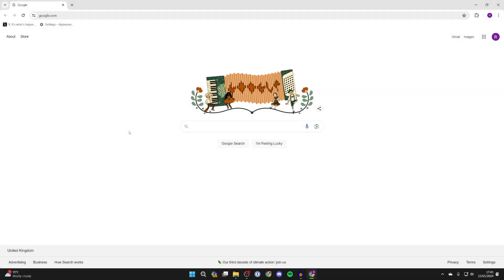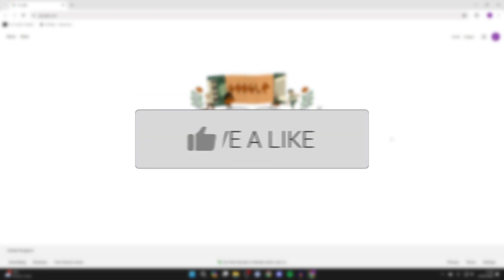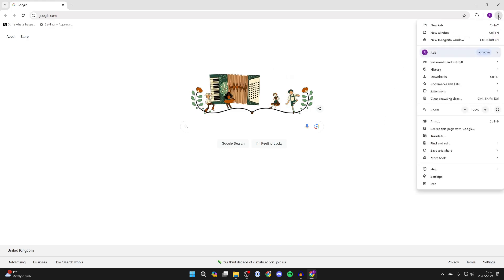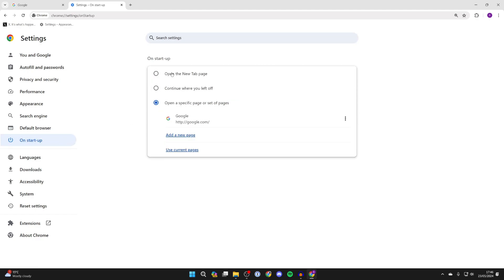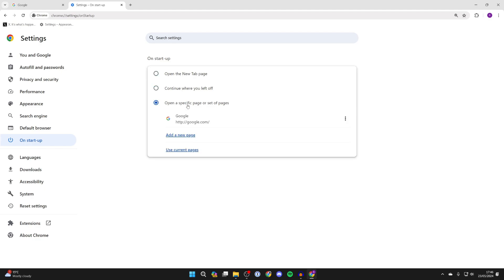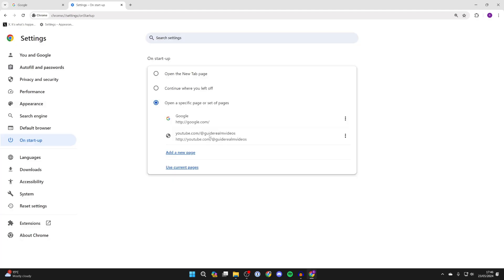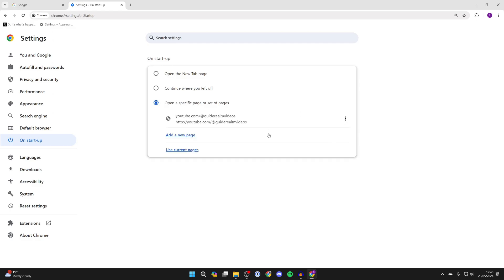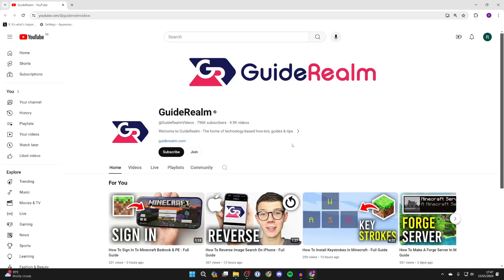How To Change Homepage In Google Chrome - Full Guide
Learn how to change and set homepage in google chrome in this video.

GuideRealm